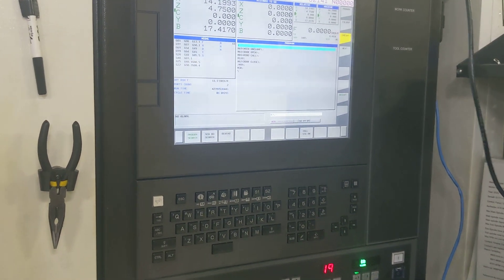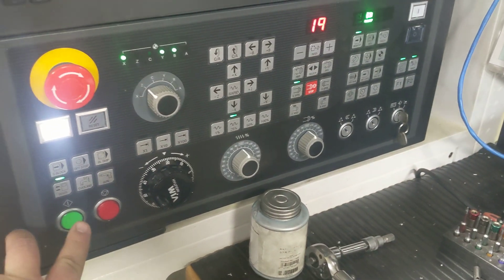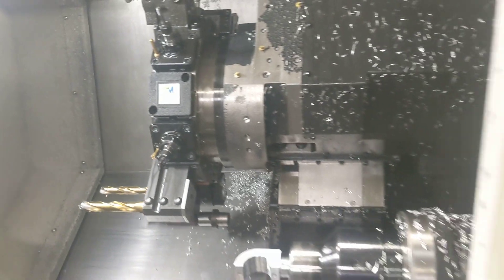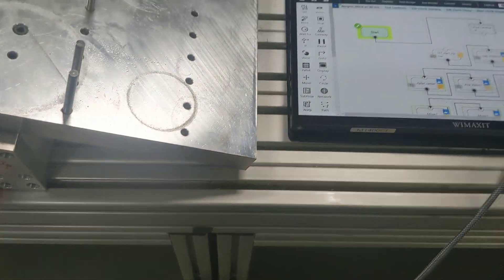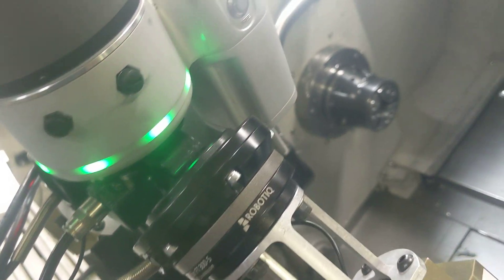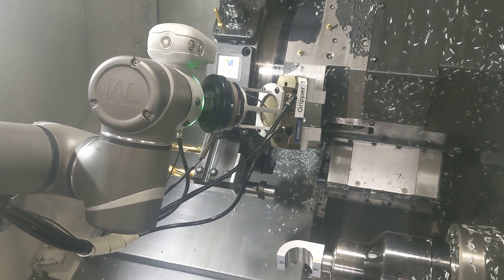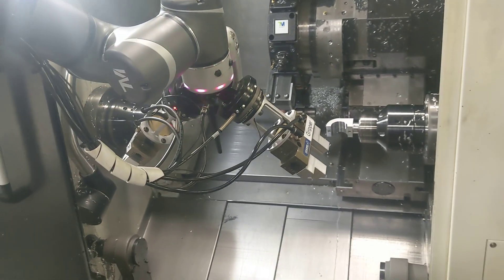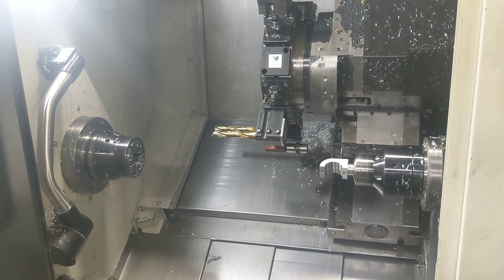landmark scanning for WC-205 & WC-206